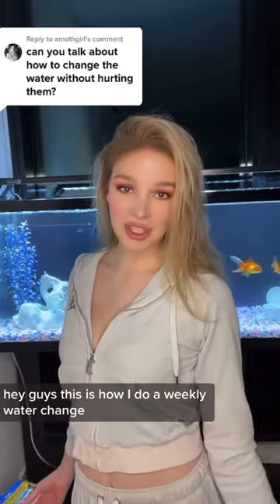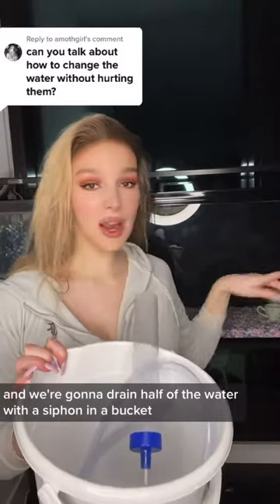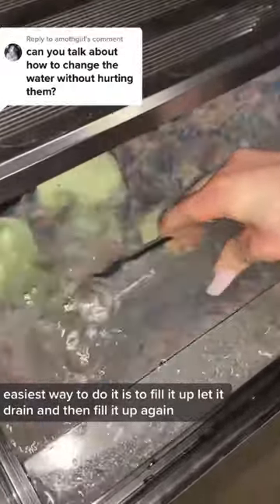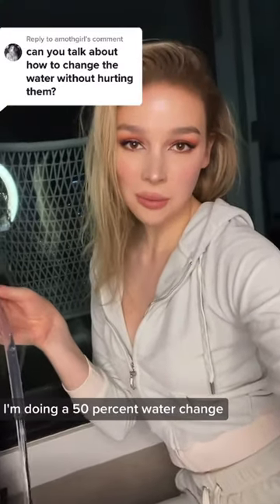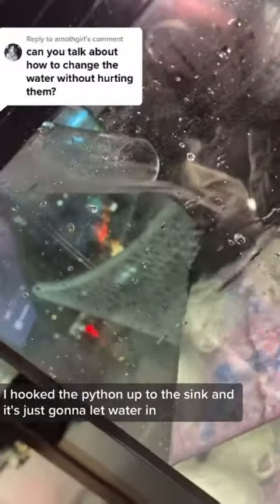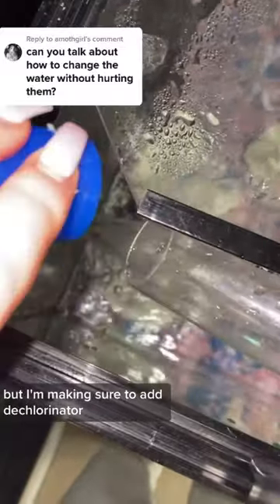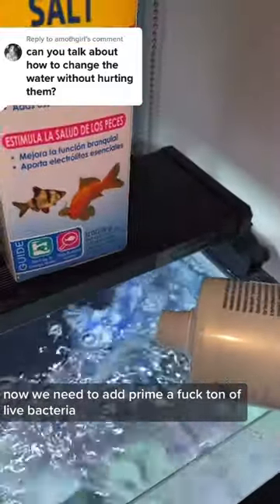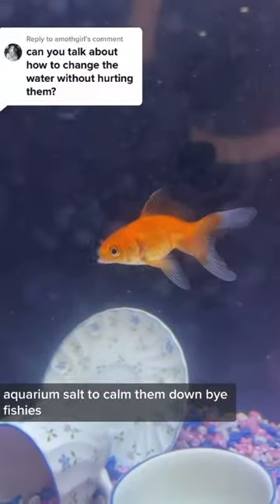50% weekly goldfish water change